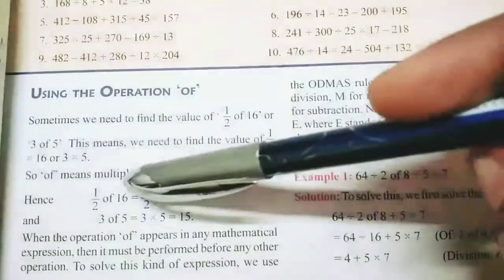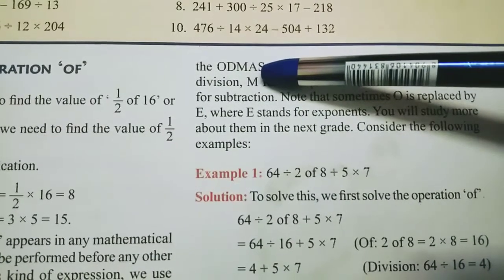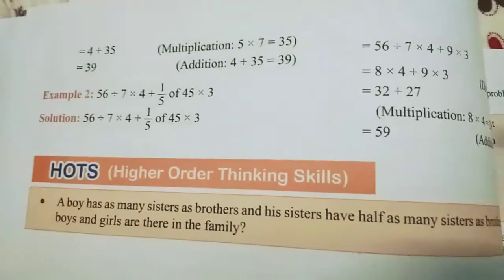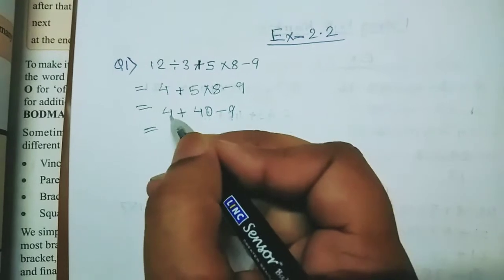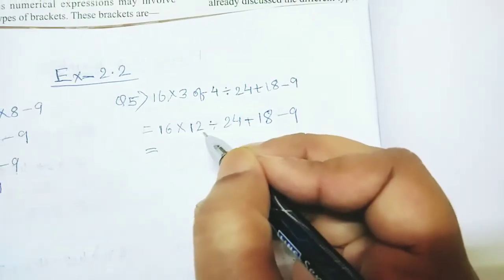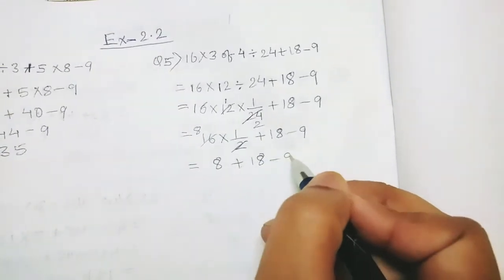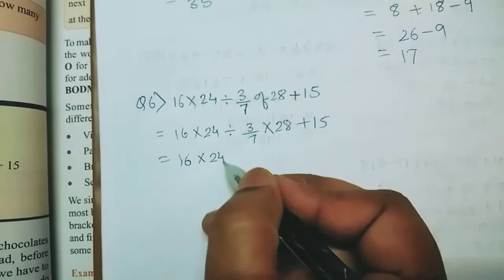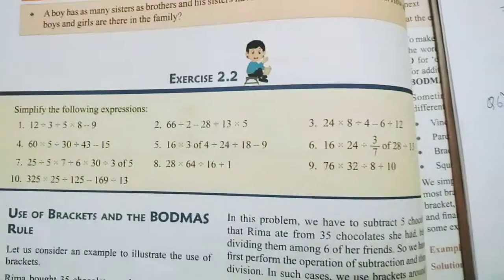Class 6 | Maths | Playing with Numbers | Video 3